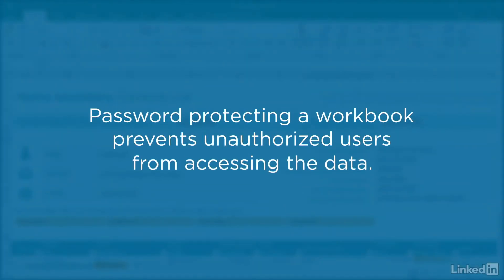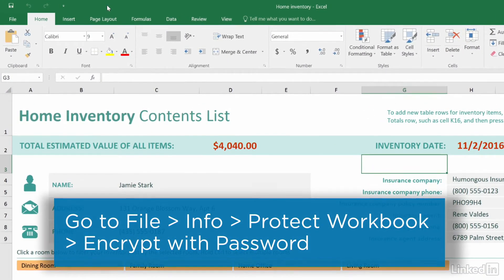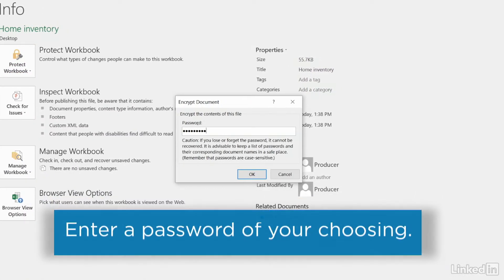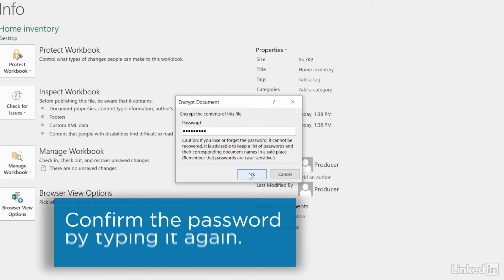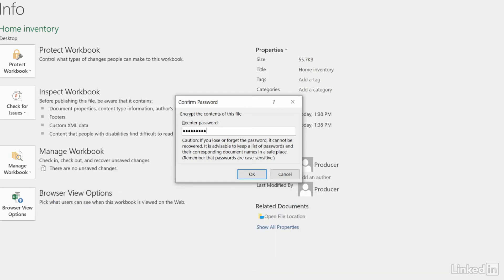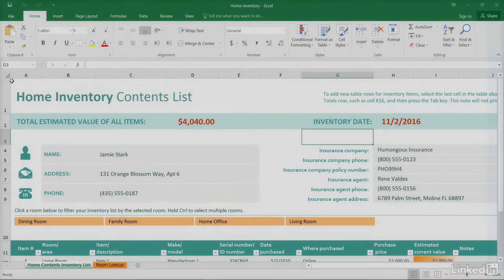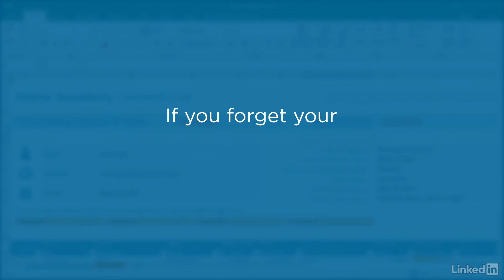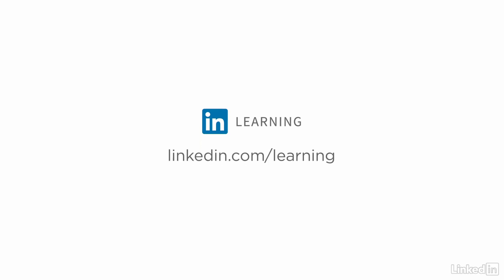Excel Tutorial - Encrypt a Workbook with a Password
Excel Quick Tips from LinkedIn Learning This video shows how to encrypt an Excel workbook with a password to restrict viewing its contents to only authorized users. Excel Quick Tips provide helpful, condensed steps you can readily apply to keep on task in Excel—whether you're running calculations, setting up a new workbook, fixing a sheet you received, or getting tables ready for presentation.

Learn more about Excel or browse our entire library of courses